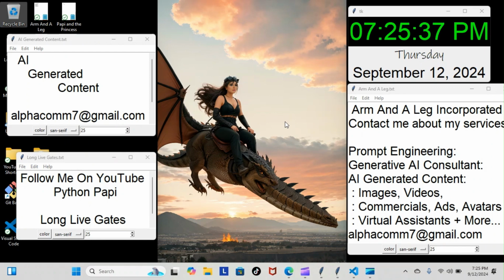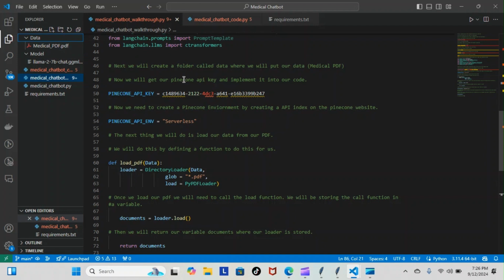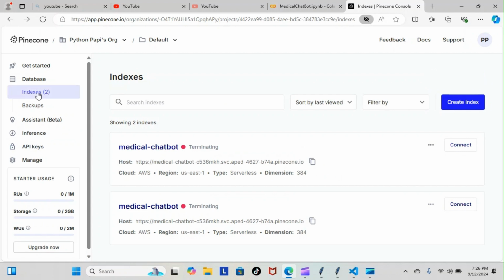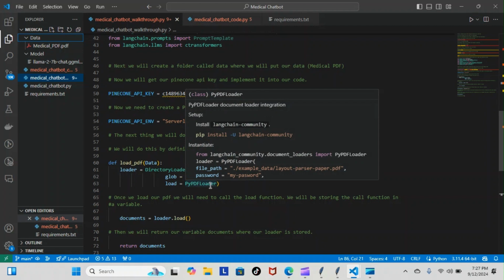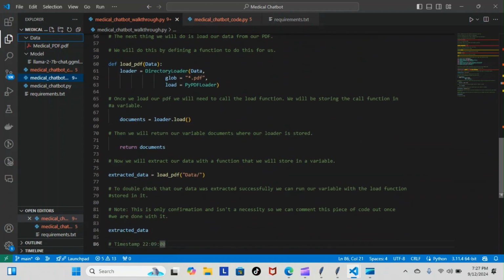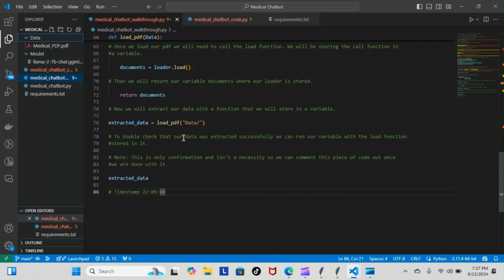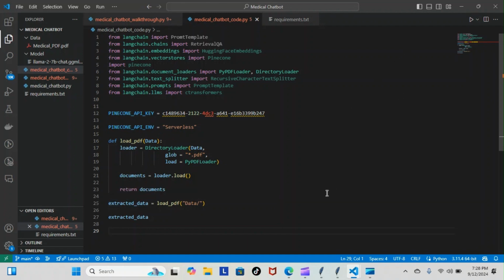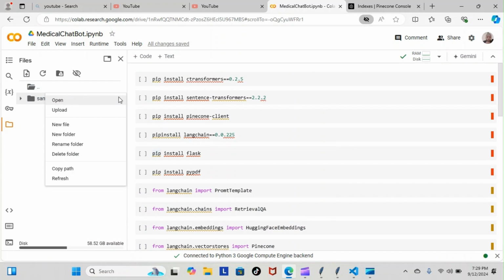Python Papi / Generative AI - Day 96